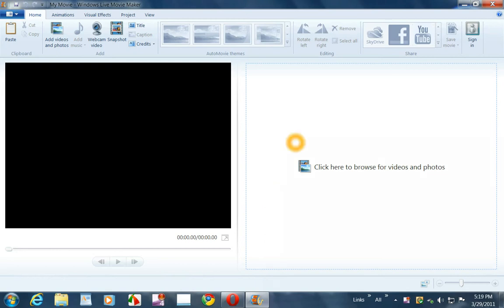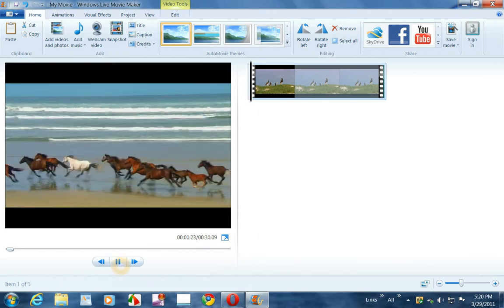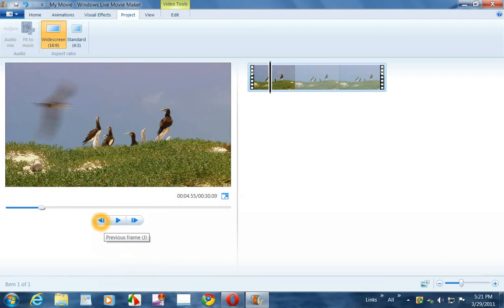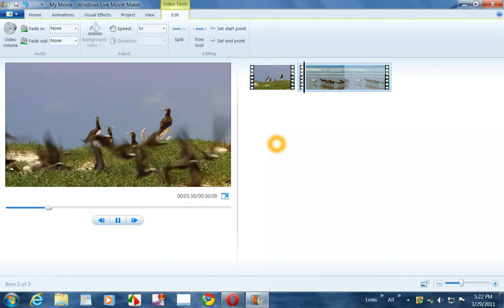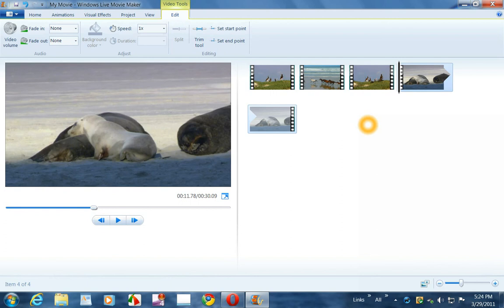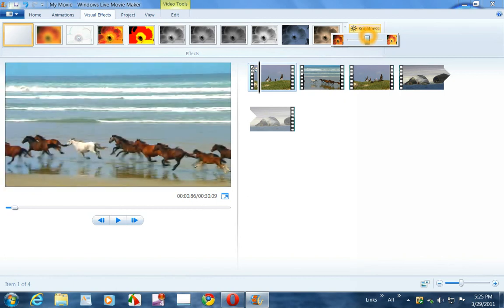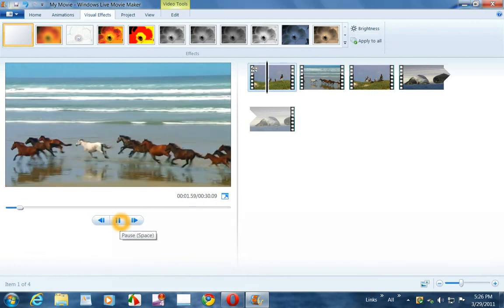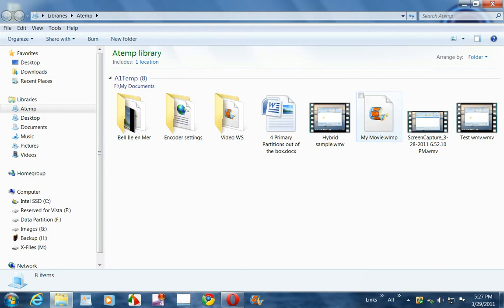S1 Video Split V2